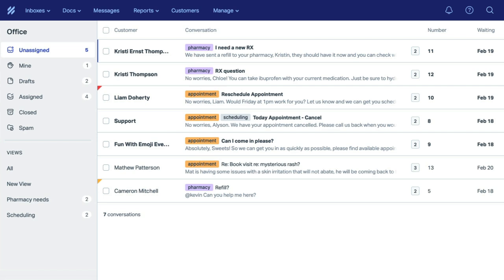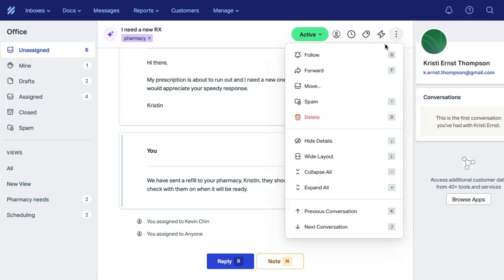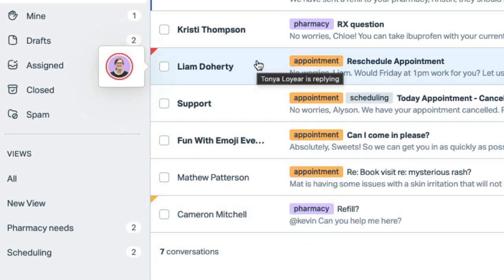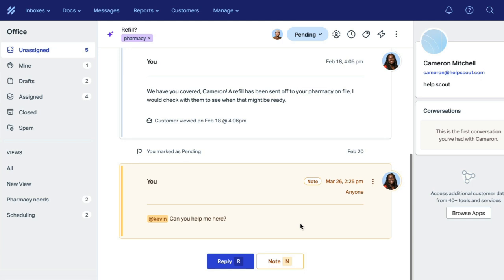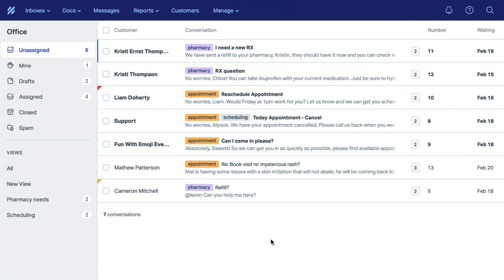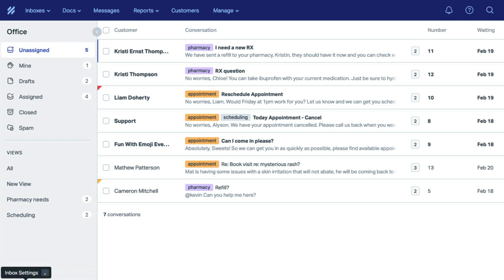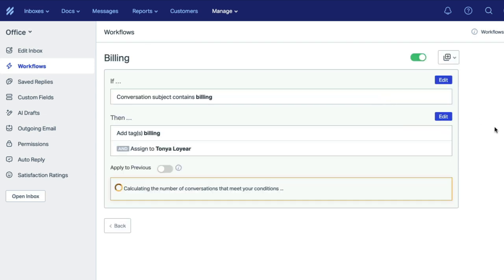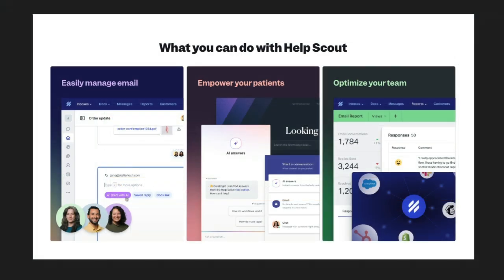Shared Inbox for Healthcare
A shared inbox and AI tools for your office to best help patients and clients.